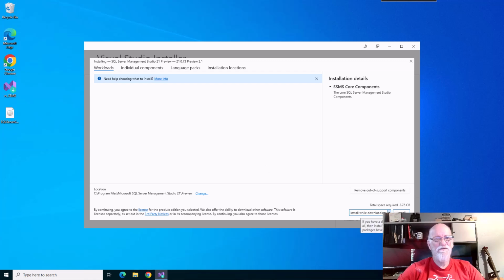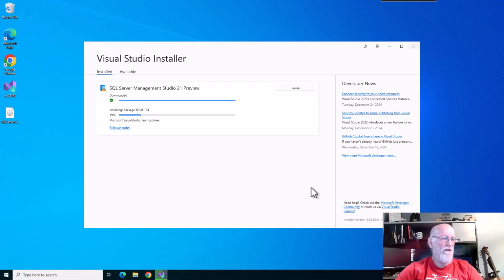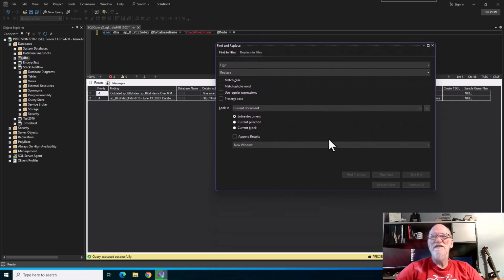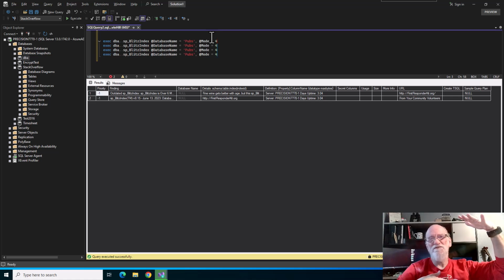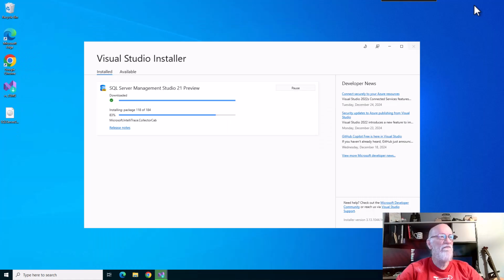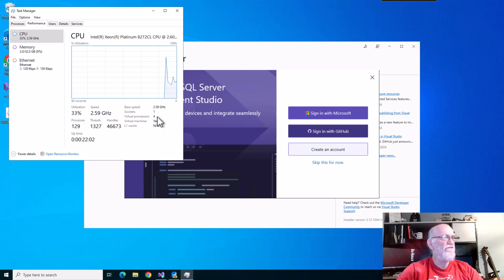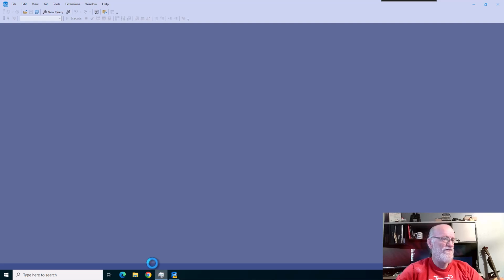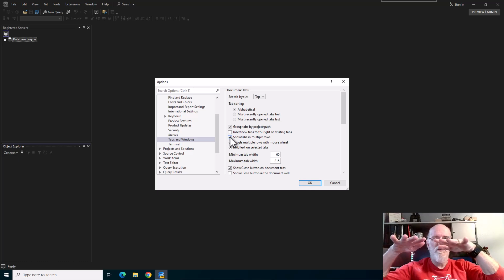Installing SSMS 21 (Preview)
Basic install video, since the installer changed, and DARK mode is now available!

New Pocket DBA® clients get the first month FREE!